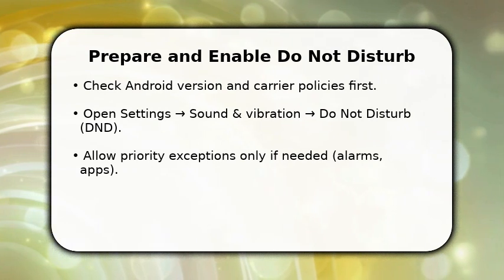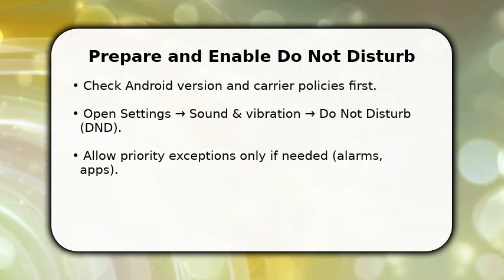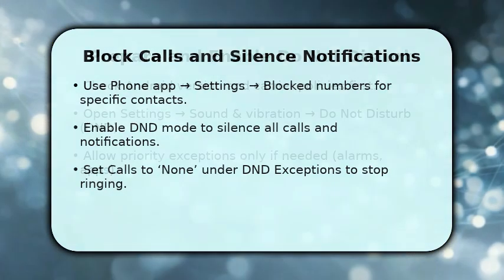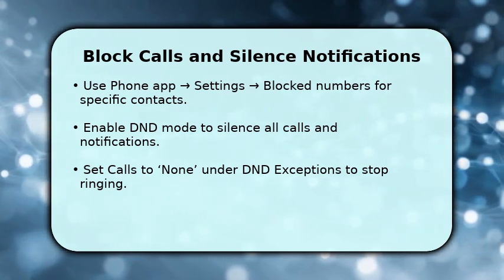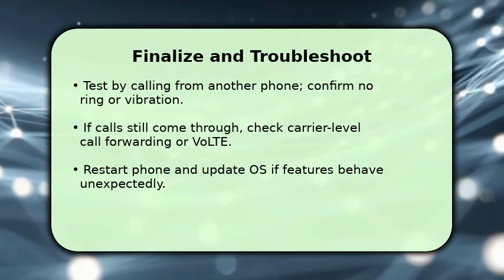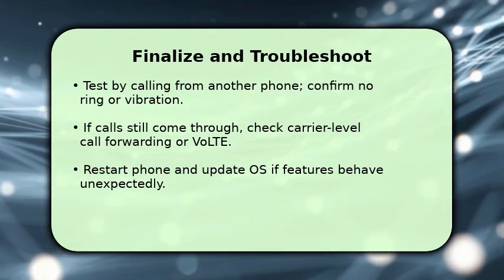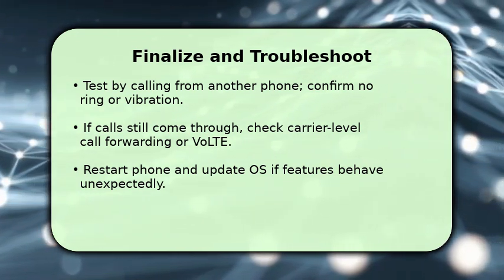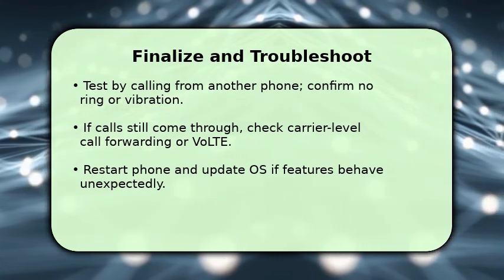How to Stop All Incoming Calls on Android - Step by Step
How to Stop All Incoming Calls on Android - Step by Step | 🔒 Surfshark VPN Deal — Stay private and secure. $1.99/mo + 3 Months Free ▸

Discover the essential steps to block all incoming calls on your Android device. This guide provides a clear, step-bythy process for enhancing privacy and reducing unwanted interruptions.